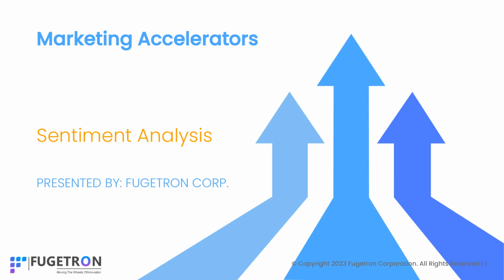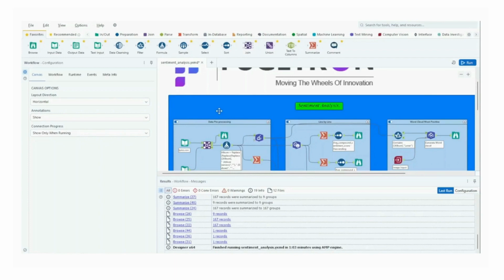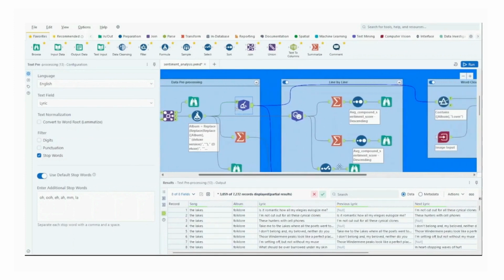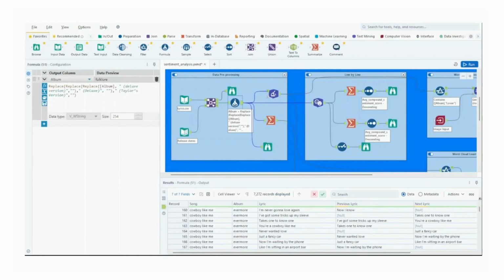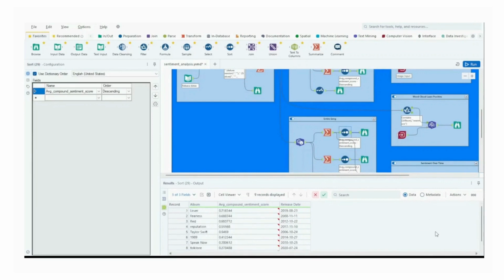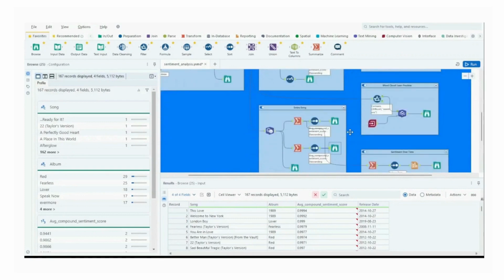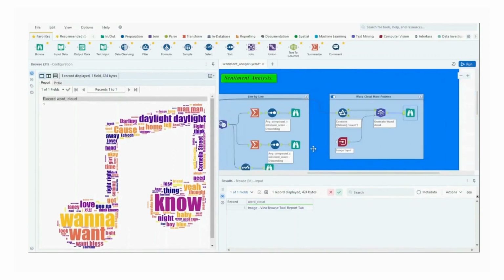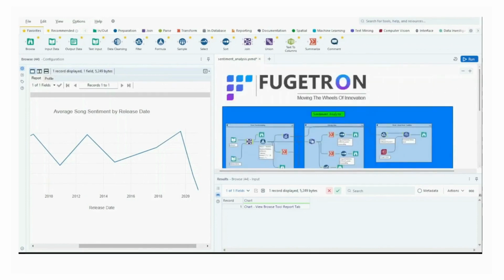Sentiment Analysis || How To Use Sentiment Analysis Tool in Alteryx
Delve into the synergy of data science and pop music through Taylor Swift's emotional journey. Using Alteryx Designer, this video navigates sentiment analysis of Swift's lyrics. Progressing from word clouds to interactive charts, it uncovers shifting moods across albums.

Line-by-line sentiment analysis highlights intricacies, opting for song-level analysis for deeper insight. Surprising outliers emerge, like "Shake It Off" inverting its upbeat tone. Visuals illustrate Lover's positivity and evermore's melancholy.

 A chart chronicles sentiment evolution, mirroring life's twists. In conclusion, sentiment analysis mirrors Taylor's emotions, spotlighting data's prowess in musical exploration. Curated playlists reflect the tool's accurate emotional grasp.